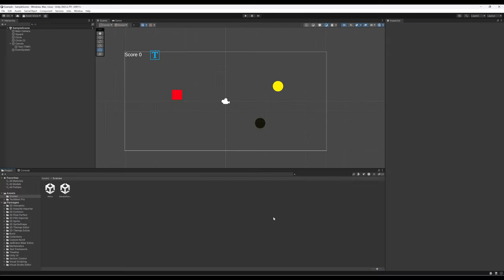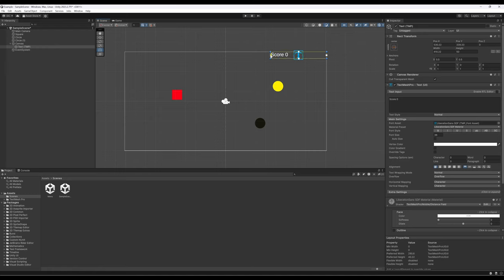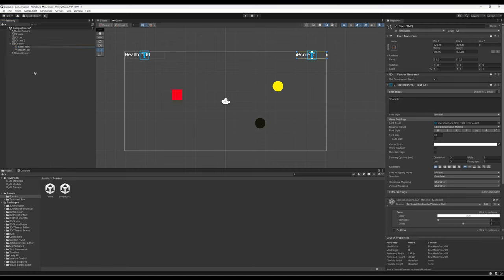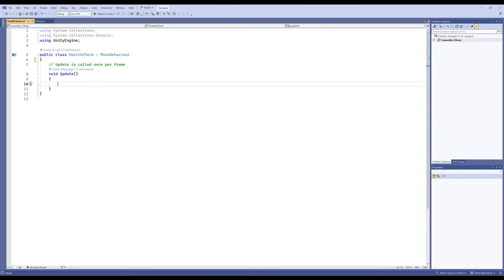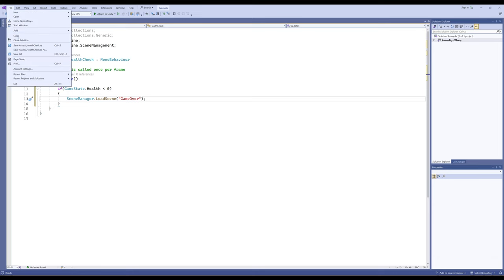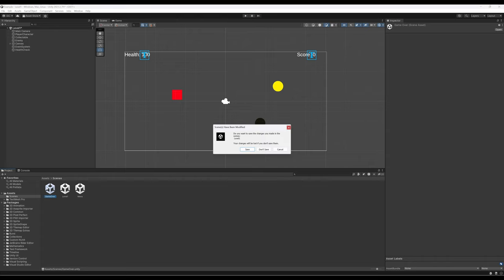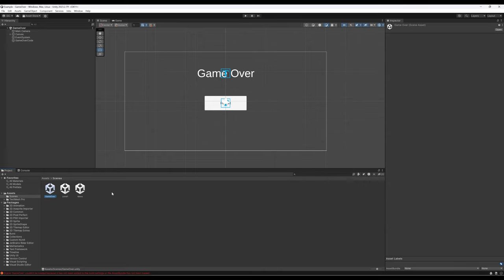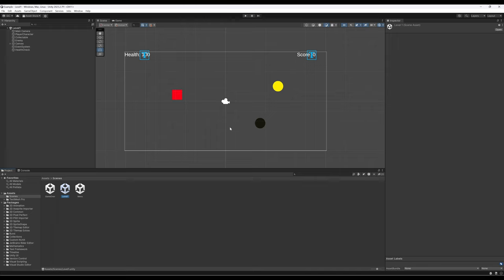Unity 2023.2: Introduction to 2D: Part 17: Adding a Game Over Scene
This video adds a "Game Over" scene to the ongoing project, connecting the use of health (using a static class added in the previous video) to the transfer of different scenes. In the new code, a player is sent to the GameOver scene when health is less than zero. To better organize the code and prepare for future videos, the SampleScene has also been renamed to Level1.